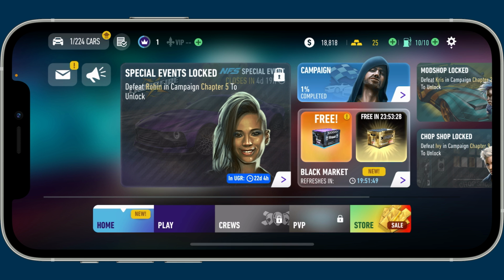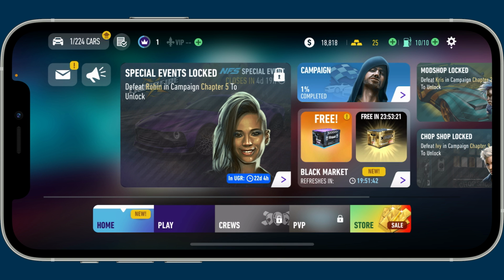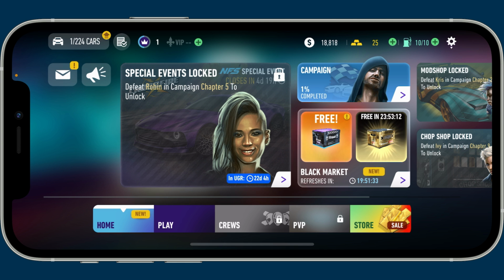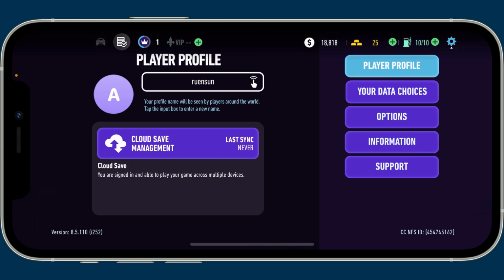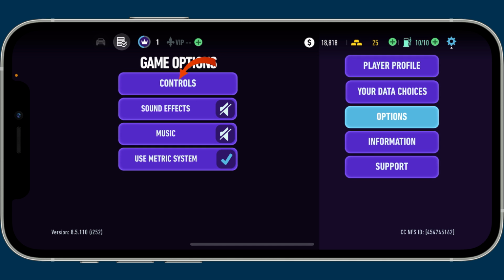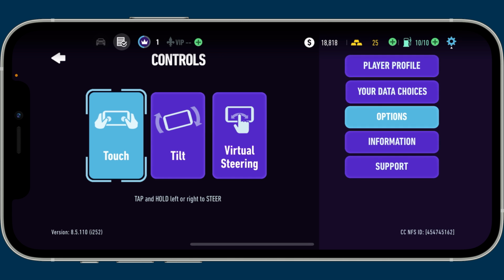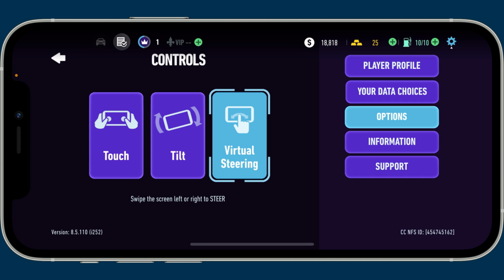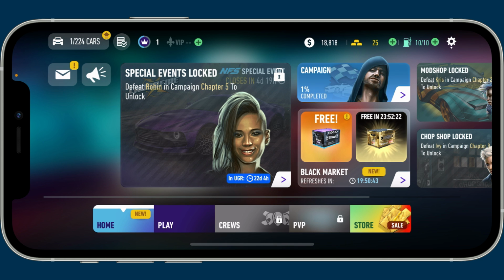How to Change and Optimize Controls in Need for Speed No Limits?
Want to customize your driving experience in Need for Speed No Limits? 🚗💨 In this step-by-step tutorial, I'll guide you on how to change and adjust the control settings to match your playstyle perfectly. Whether you prefer tilt controls, touch steering, or button controls, this video will help you find the best setup for smooth racing action!